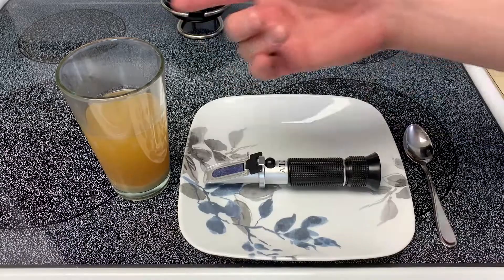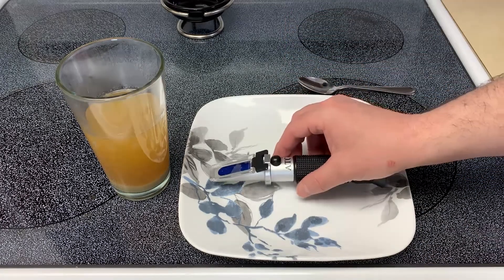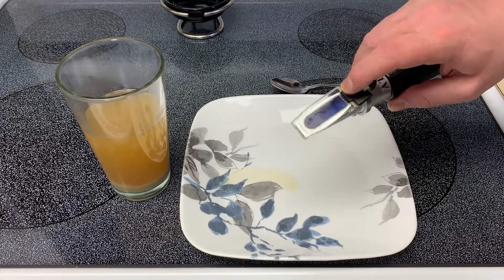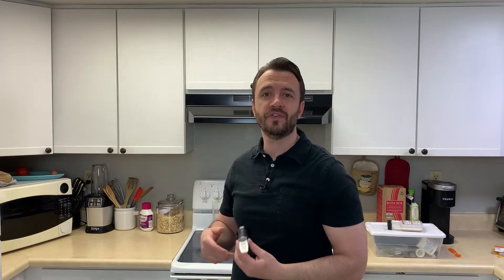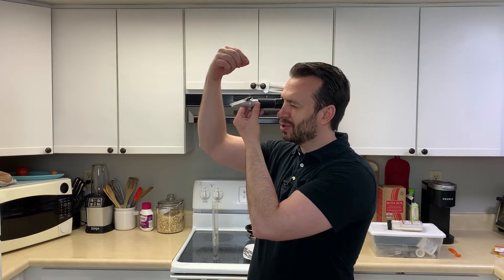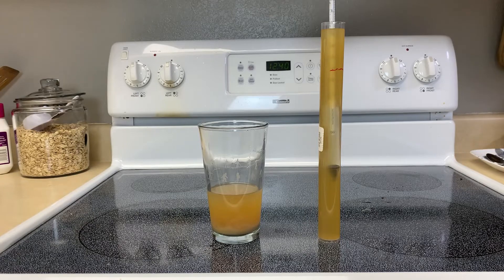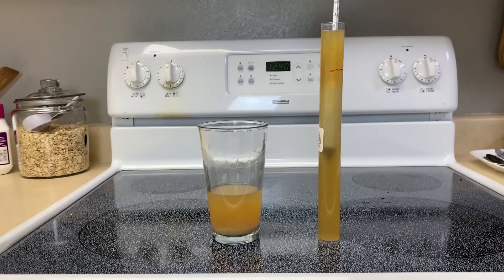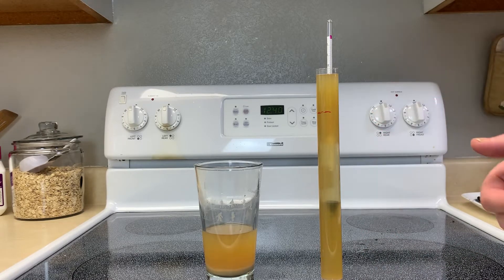how to Use a Refractometer to Measure Specific Gravity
Learn how to use both a hydrometer and refractometer to calculate how much alcohol is in your homebrew.

You'll need at least one of these if not both to calculate your pre and post fermentation gravity. This will allow you to calculate your ABV %.

Refractometer - (Paid Link)
Hydrometer - (Paid Link)